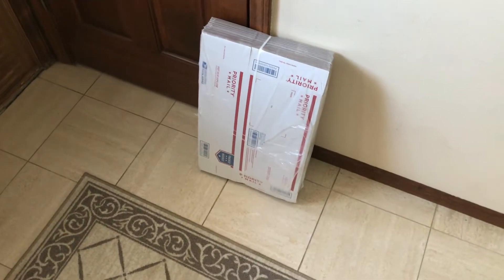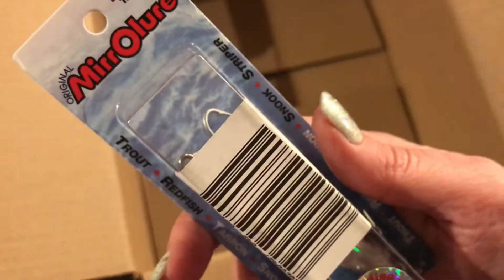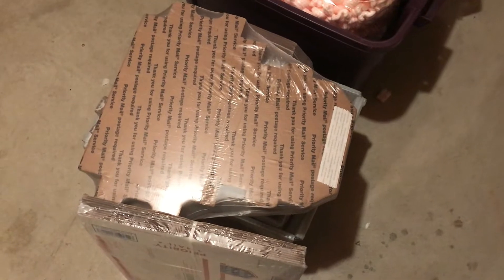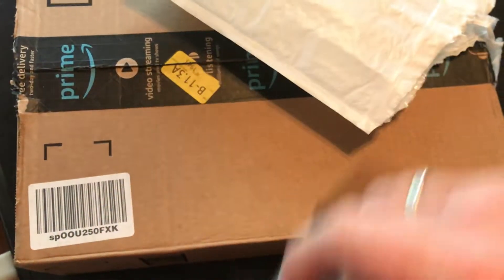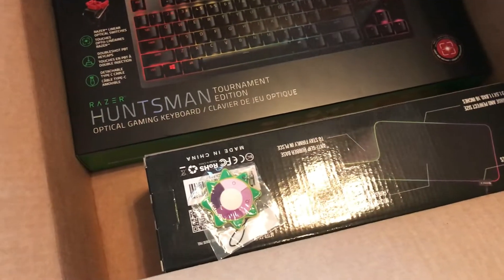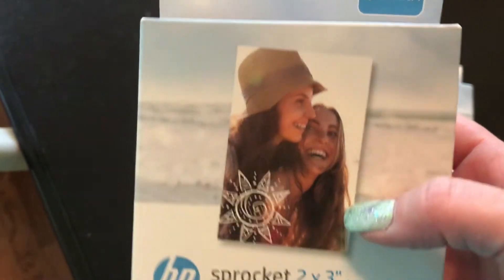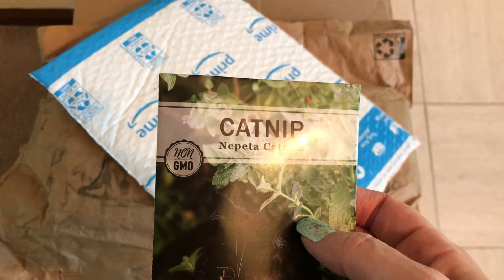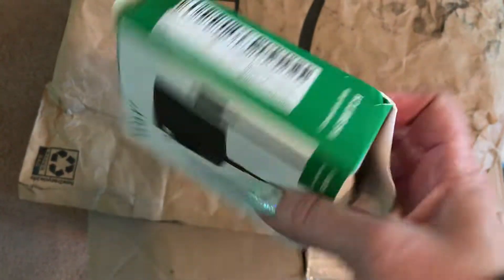What Did I Get In The Mail This Week?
Just a look at packages I received at my house for the week plus general talk about reselling and my daily life.